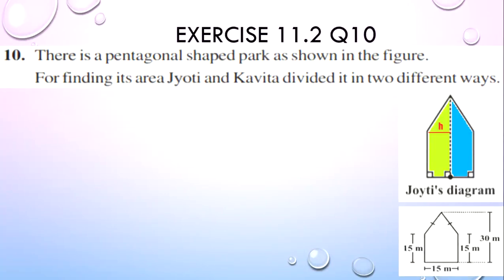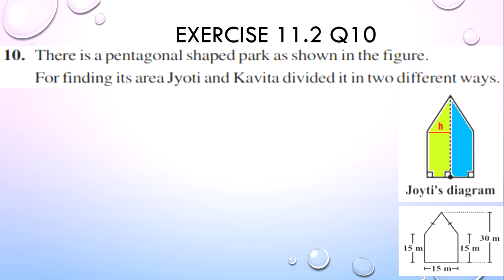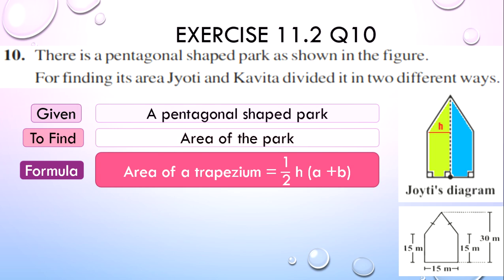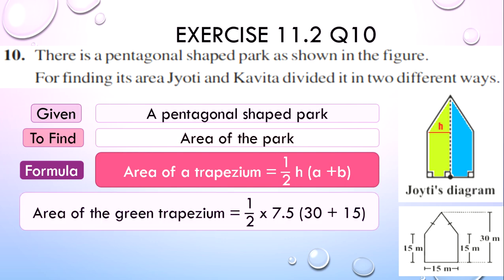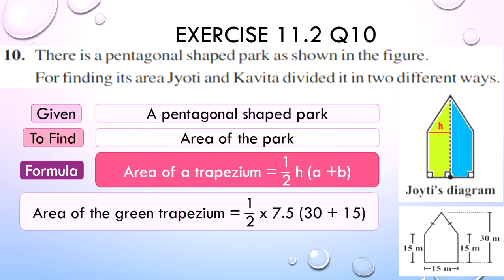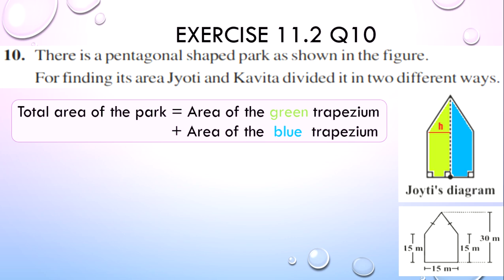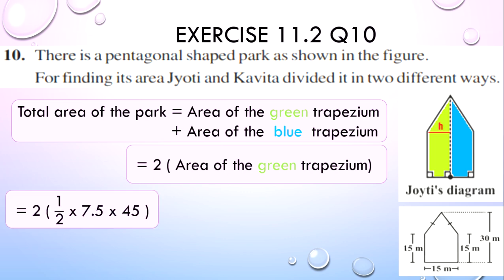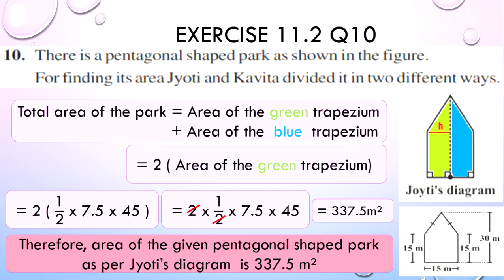CBSE Class 8 Mathematics Mensuration Exercise 11 2 Question 8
Solution to CBSE Class 8 Mathematics Mensuration Exercise 11 2 Question 8